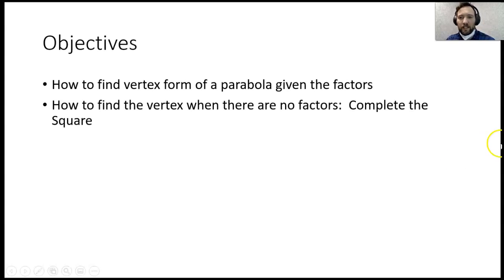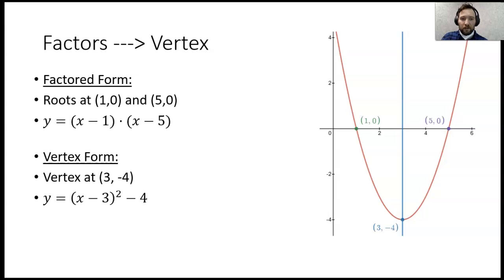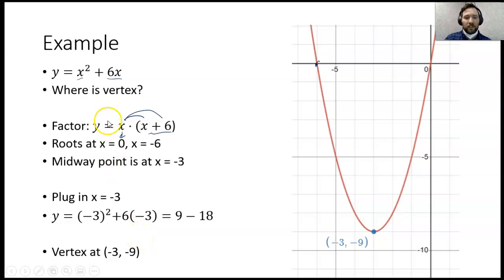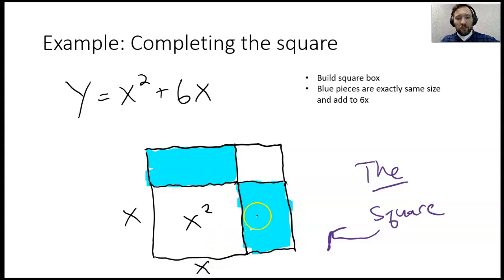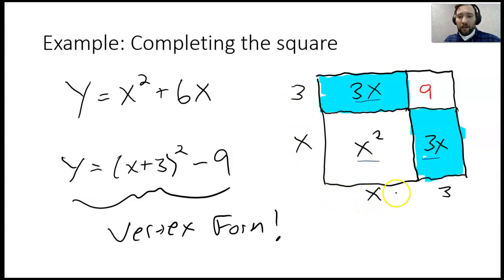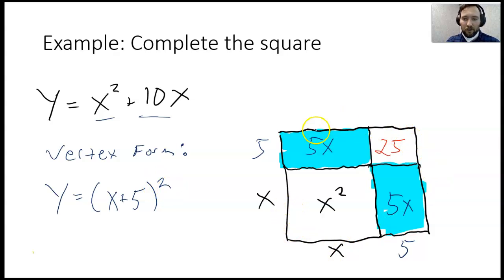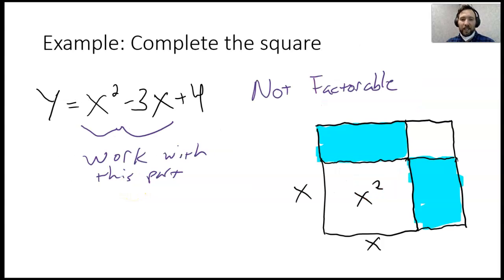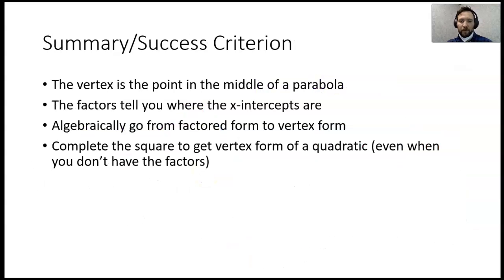Completing the Square